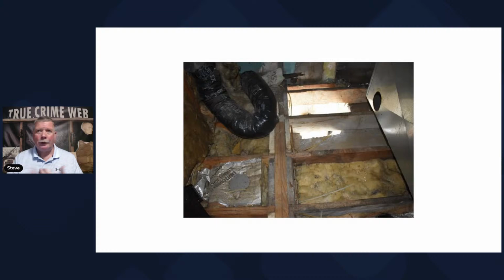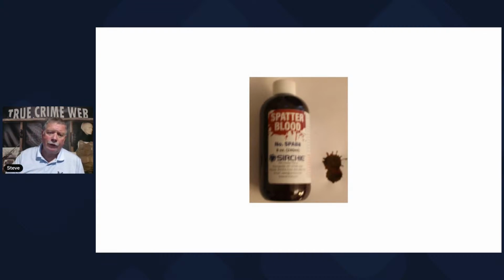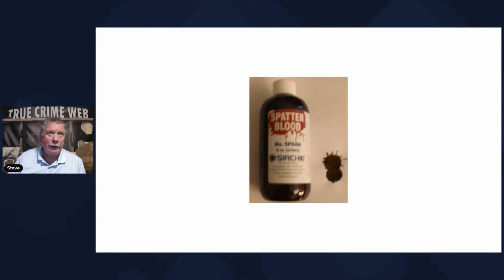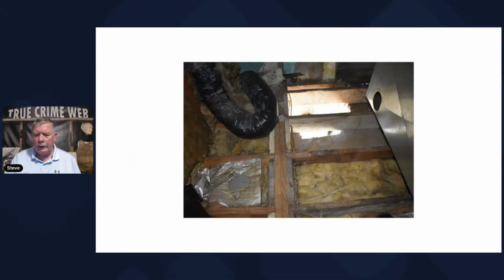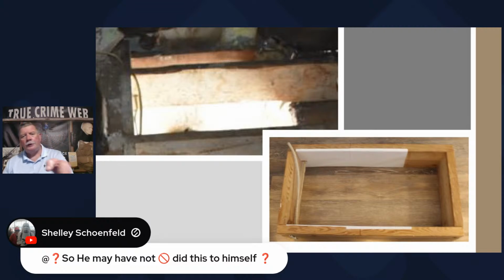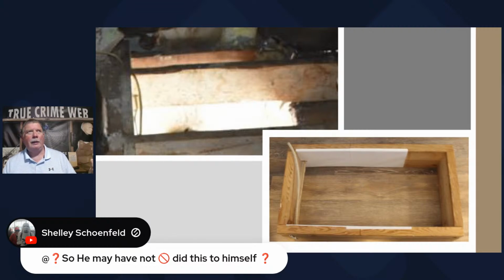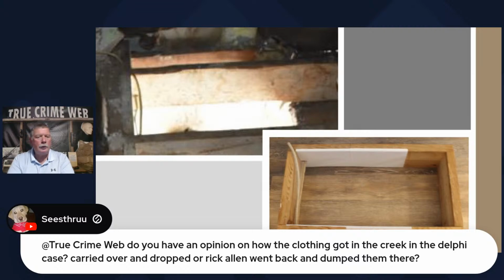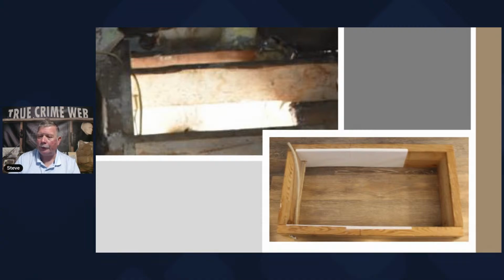Morning Watch. Crime Talk. CSI Experiments.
Be sure to check out the blog Lethal Evidence.